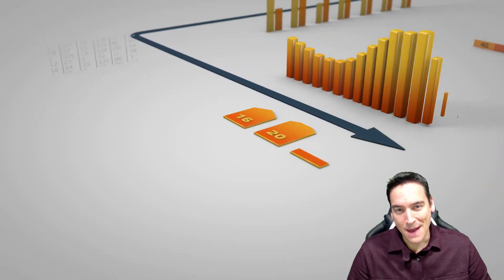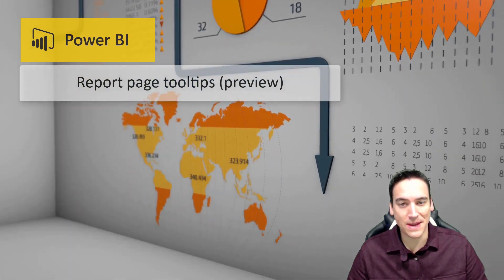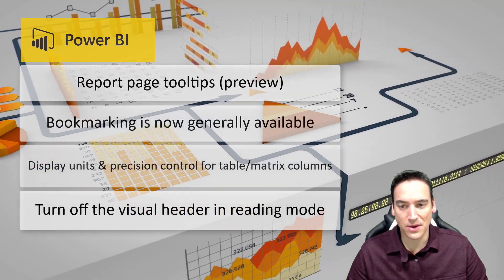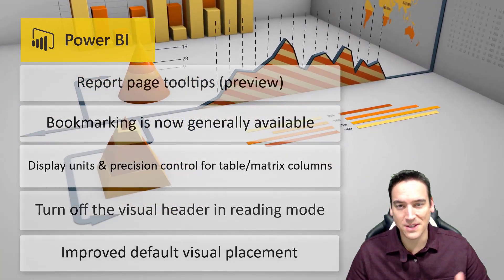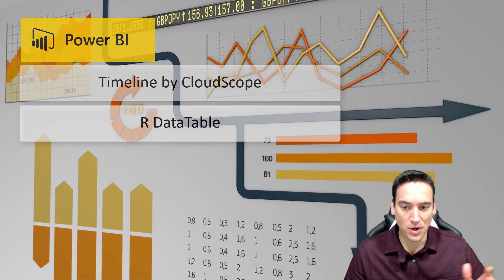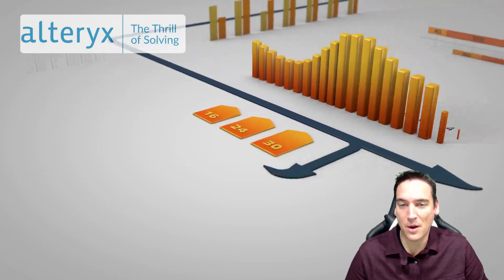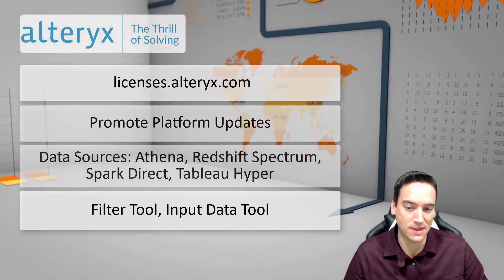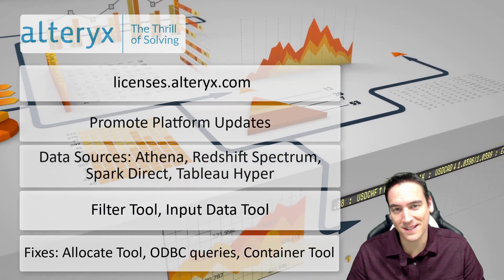Power Report #2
Alteryx Update starts at 6:10
0:29 - Power BI Report Page Tooltips
1:38 - Power BI Bookmarks
1:56 - Power BI Column Control
2:22 - Power BI Visual Header Toggle
4:13 - Power BI Custom Visuals Update
4:22 - Timeline Visual
4:48 - R DataTable
5:21 - Outliers Detection
5:45 - Dumbbell Chart